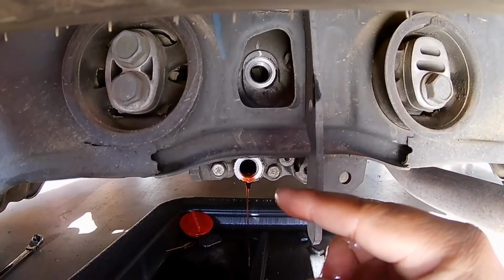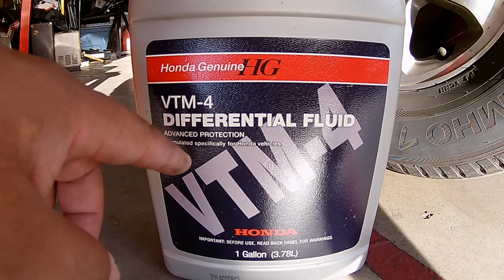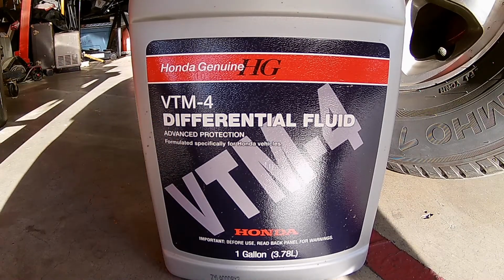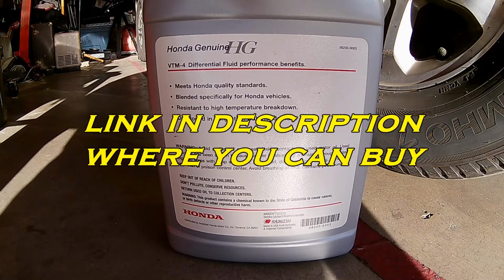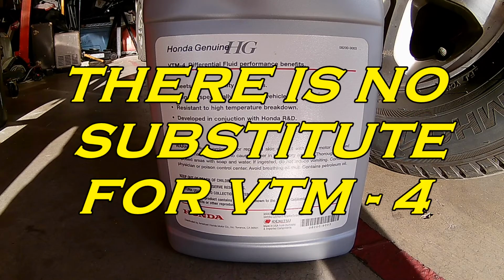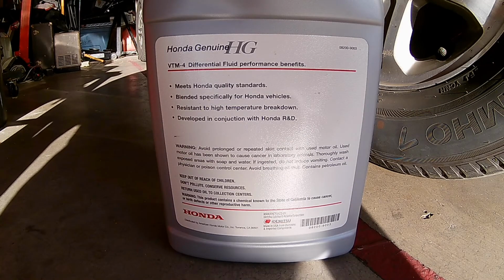Honda VTM-4 Differential Fluid Substitute? - Alternative - Equivalent - Compatiability - 08200-9003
Is there a substitute Honda VTM-4 Differential Fluid Alternative Equivalent? NO just use OE Honda VTM-4 Differential Fluid. Quick being a cheap skate?

Fits all Honda models
Meets Honda quality standards
Blended specifically for Honda vehicles
Resistant to high temperature breakdown
Developed in conjunction with Honda Research and Development

Bundys Garage